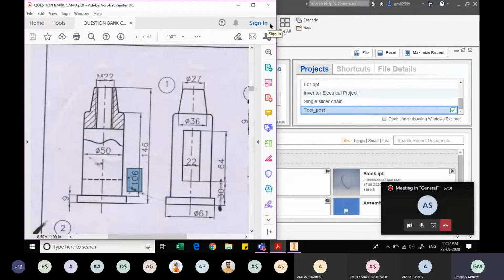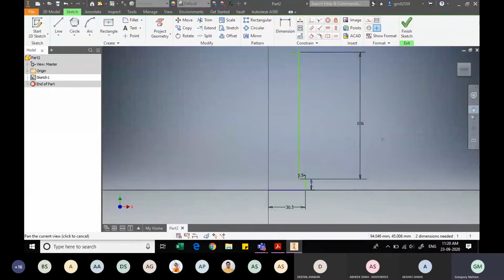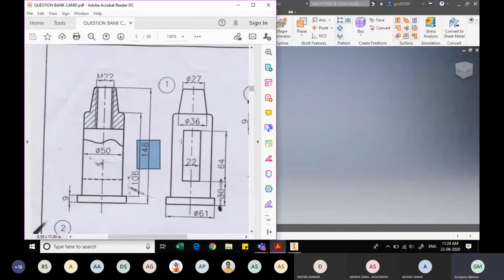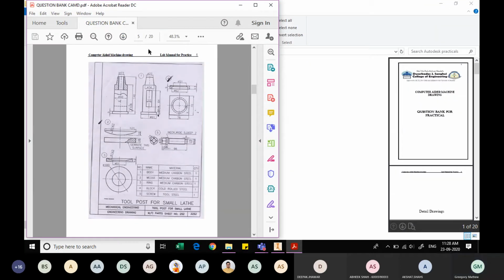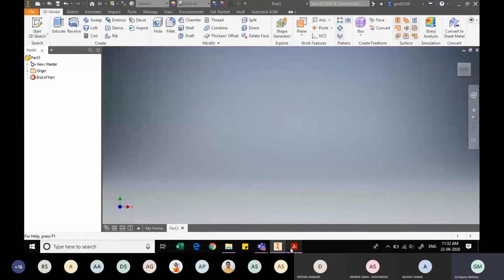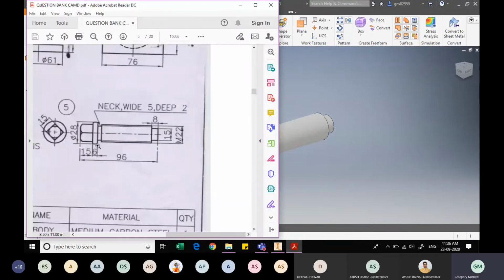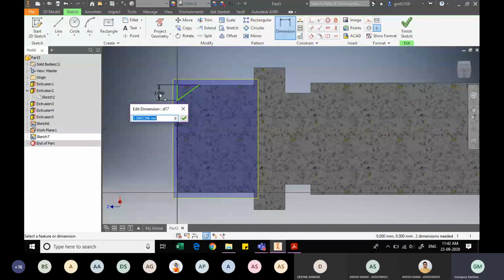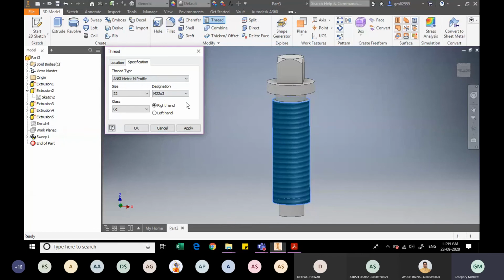Toolpost body, screw